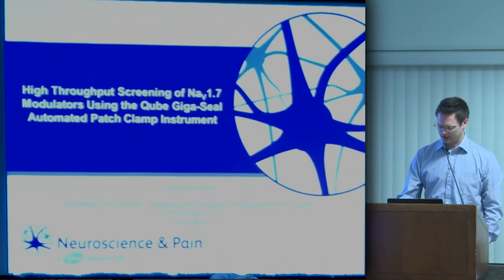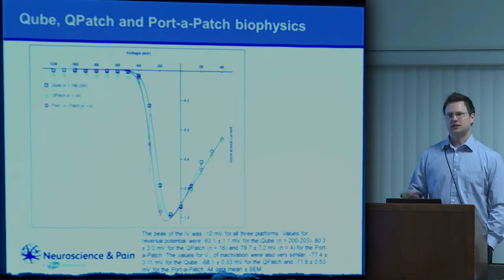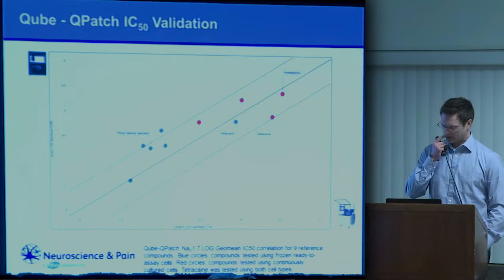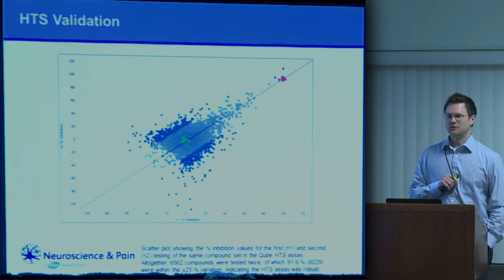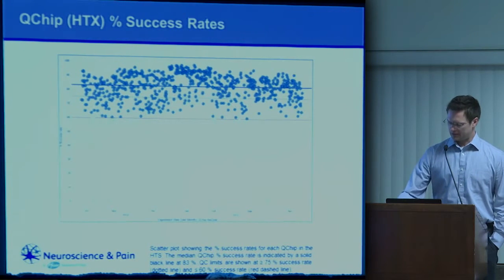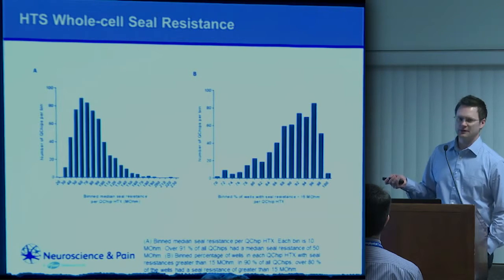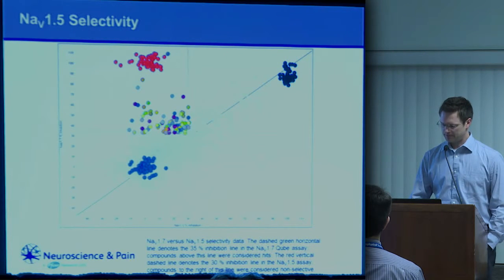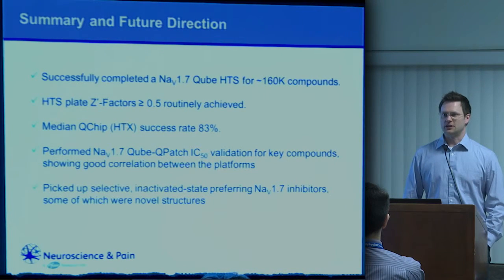Sophion - pioneering ion channels - expanding the boundaries of automated patch clamp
Presentation by Juha Kammonen, Pfizer Neusentis, UK:
High Throughput Screening of NaV1.7 Modulators Using the Qube Giga-Seal Automated Patch Clamp Instrument.
Juha presented at Sophions' Ion Channel Meeting at Biophysics 2016.